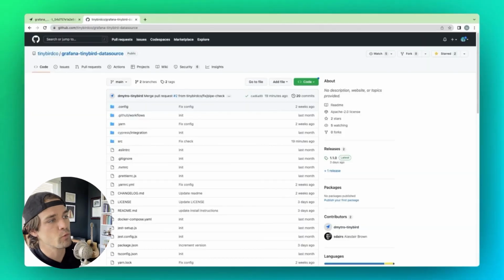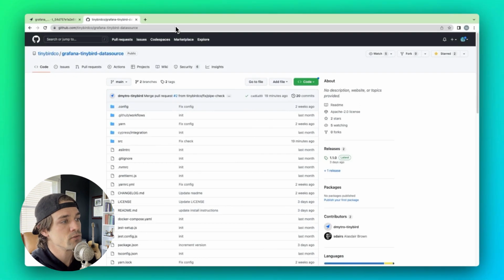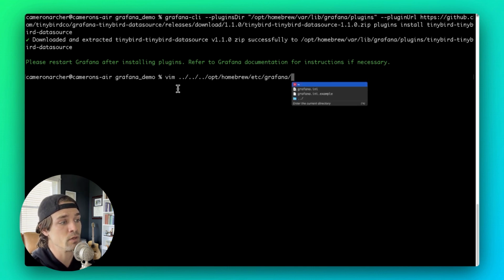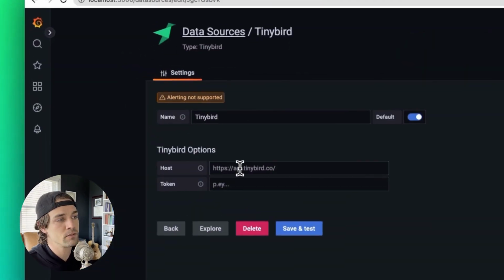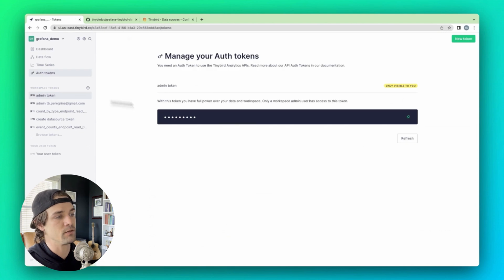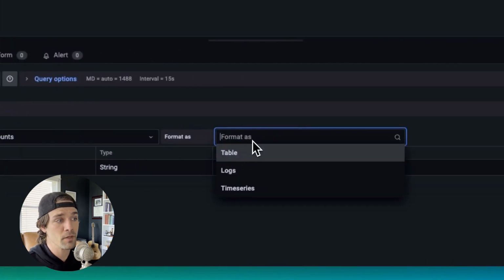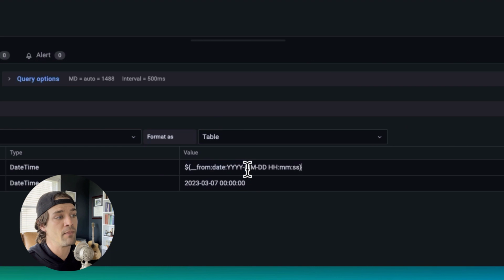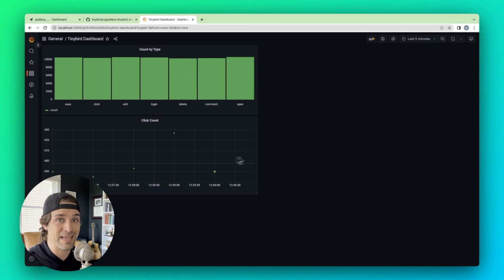Visualize Tinybird APIs in Grafana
Grafana is every platform engineer's best friend. But nobody likes a slow dashboard. Learn how to integrate Tinybird APIs into Grafana using this open source plugin for blazing fast dashboards.